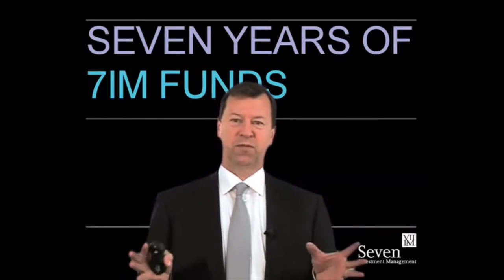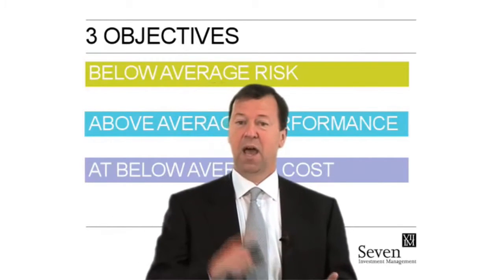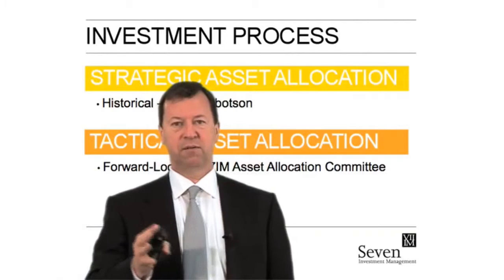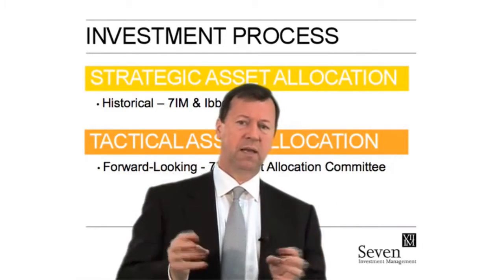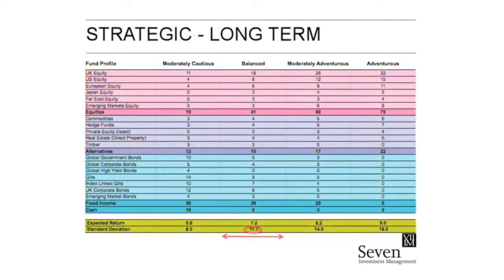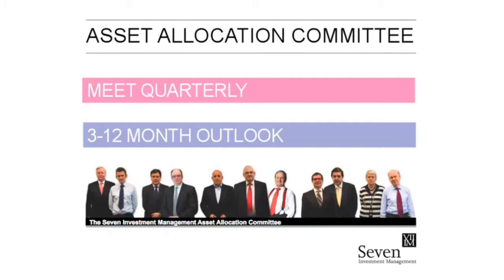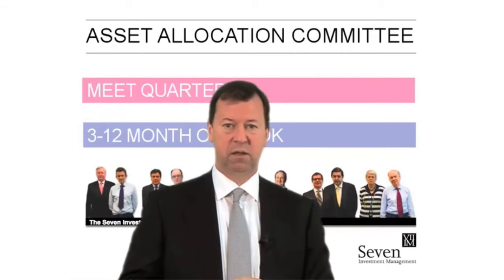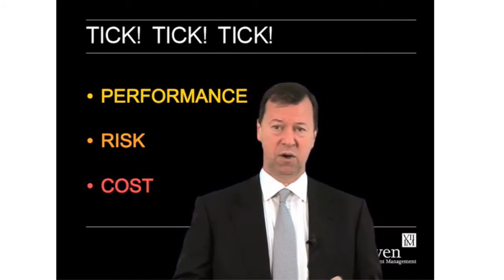How to manage Risk and Returns